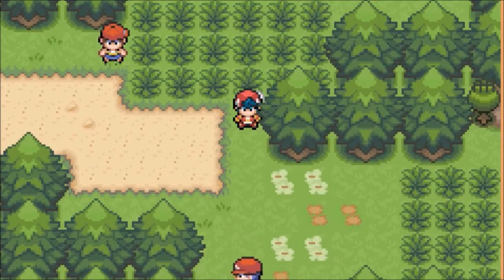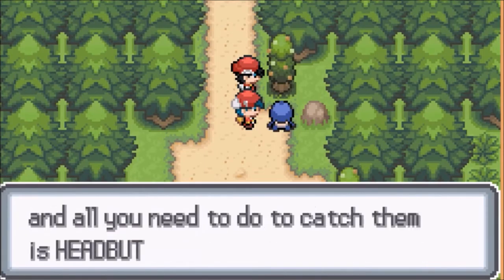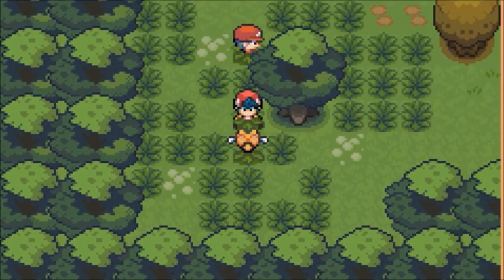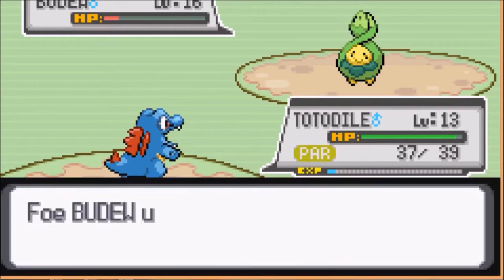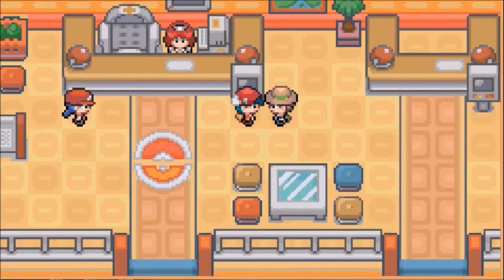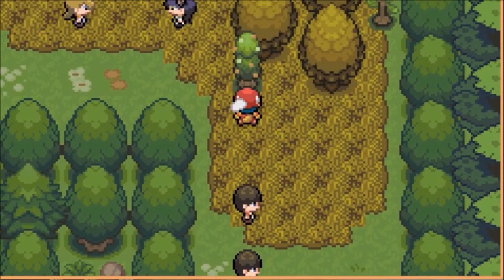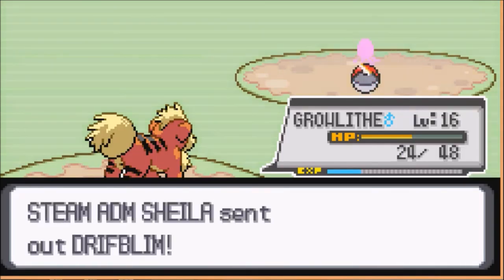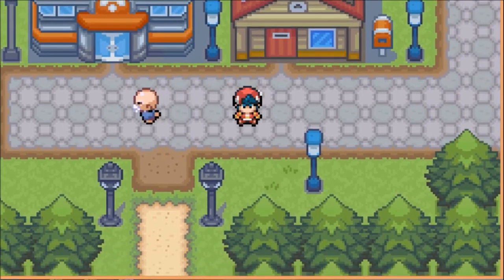Lets Play Pokemon Light Platinum Ep. 3! Inhore woods, Mysterious Combee and Team Steam!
Hey guys! This is episode 3 of the pokemon light platinum playthrough. Hopefully you guys have been enjoying it so far! :D